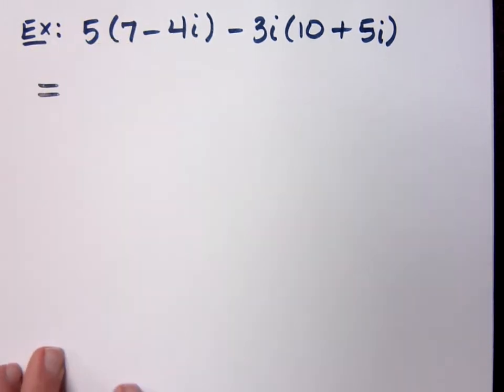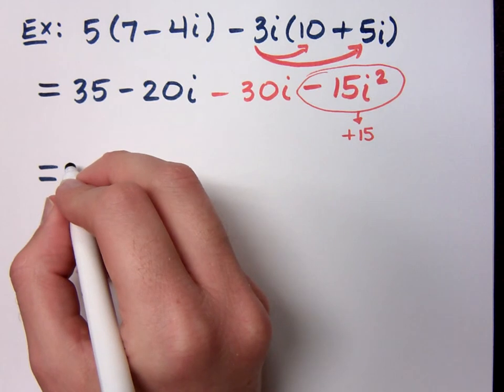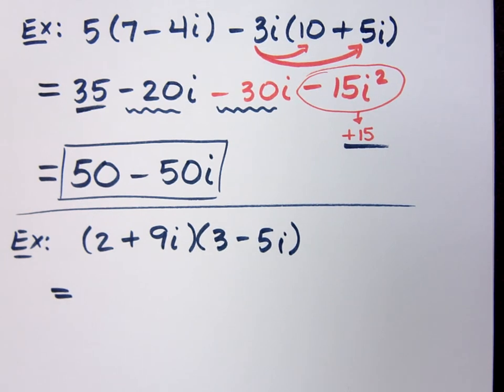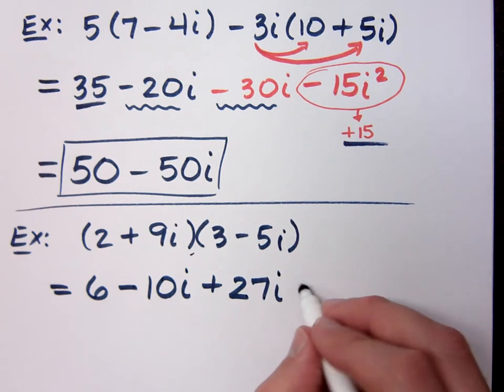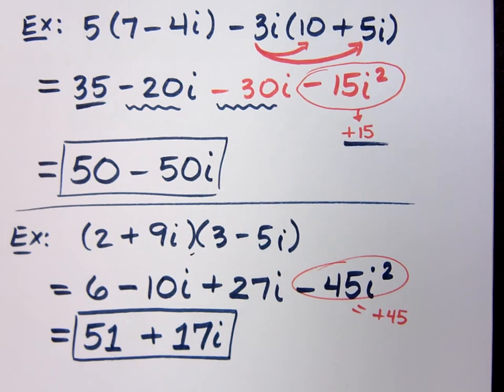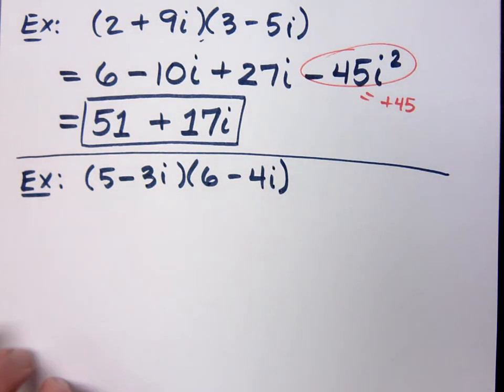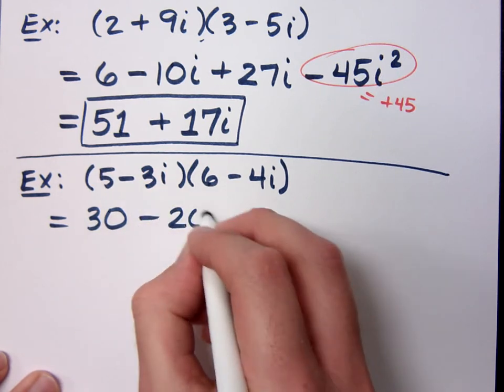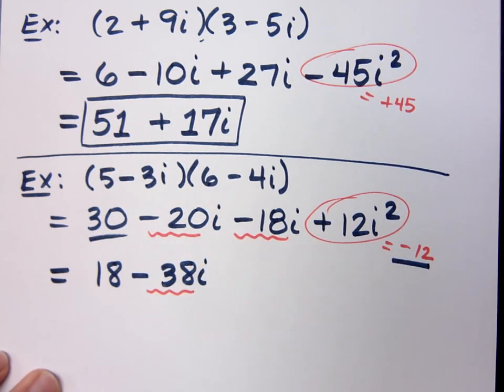Complex Numbers - Part 4